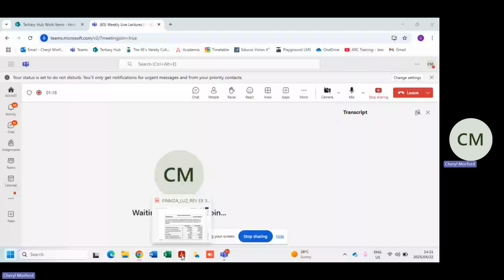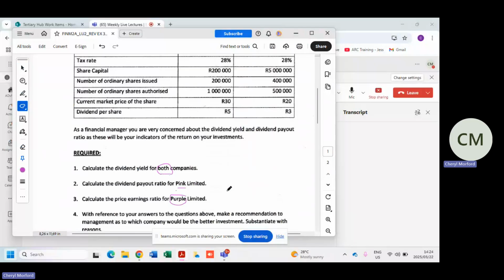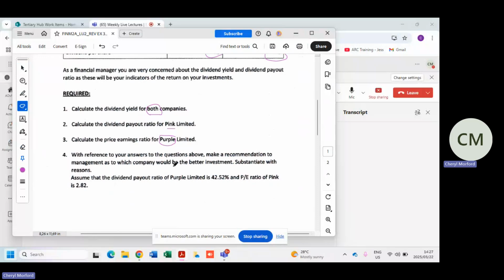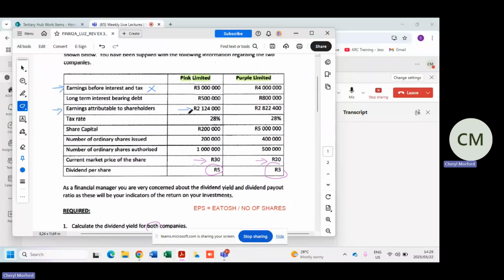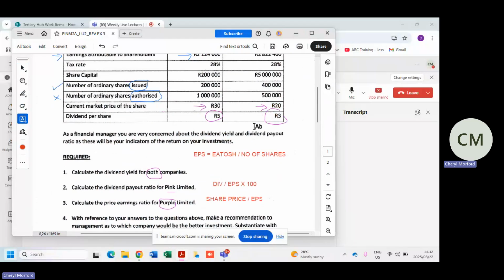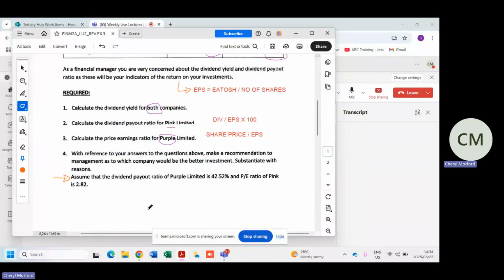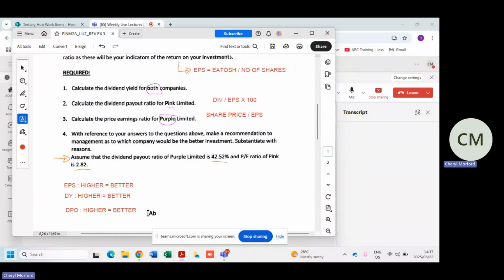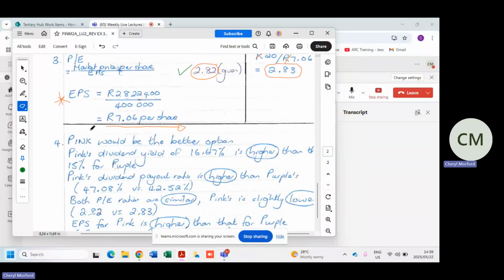Test 1 LU2 Investment Ratios Worked Example